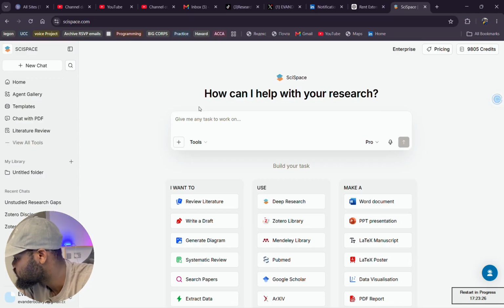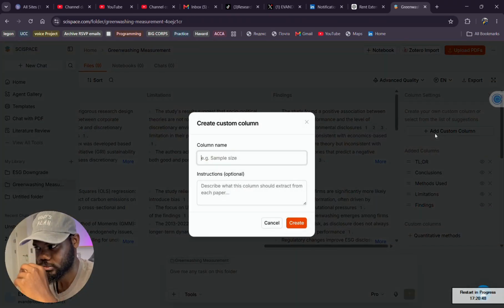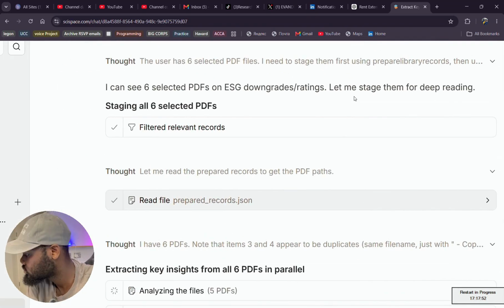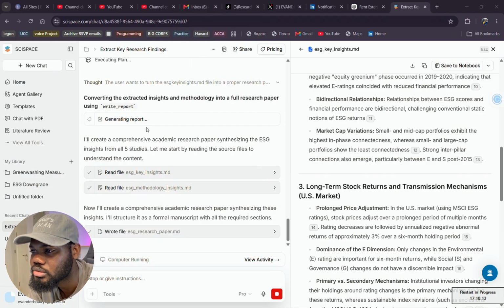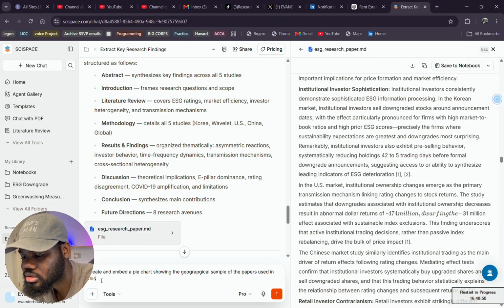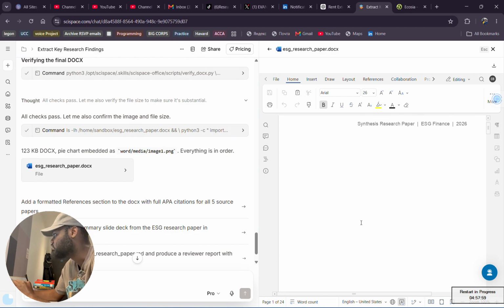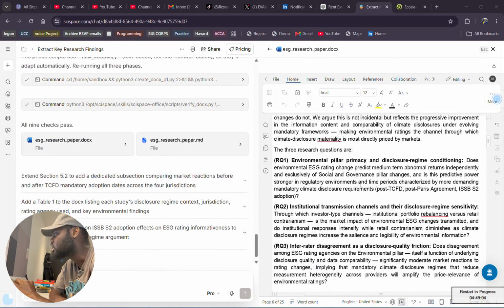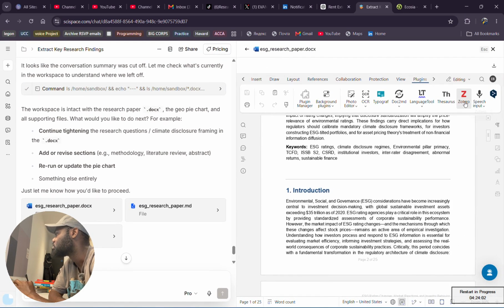I Replaced 4 Research Tools With 2 SciSpace Features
Managing 100+ PDFs in Zotero, notes scattered across three docs, and a Word file open in another tab where you're actually trying to write? This video shows you how to collapse that entire research writing workflow into one platform using SciSpace. From PDF library to submission-ready Word doc, all inside a single agent conversation.

Two new SciSpace features covered:
→ Agents for your Library — upload your PDFs (or import straight from Zotero) into a private workspace and have agents extract insights across multiple papers at once
→ Word-doc editor in the Agent — turn those insights into a research document, embed charts, convert markdown to Word, and refine live with redlines, all without leaving the tool

🎟️ Code: AOEVA35

⏱️ CHAPTERS
00:00 — Intro & the research workflow problem
00:22 — Feature 1: Agents for your Library
00:22 — Uploading PDFs / importing from Zotero
01:48 — Adding custom columns (methodology, conclusion, etc.)
03:02 — Running an agent on selected papers
05:33 — Feature 2: Word-doc editor in the Agent
05:51 — Turning extracted insights into a research write-up
08:15 — Embedding a pie chart in the document
10:08 — Converting markdown to a proper Word doc
11:10 — Refining the research question live with agent redlines
13:51 — Tightening the introduction
15:15 — Wrap-up + discount

📌 ABOUT ME:
I'm Evander, a PhD researcher at the Open University and ACCA member. I share research tools, productivity workflows, and insights on climate finance and ESG.